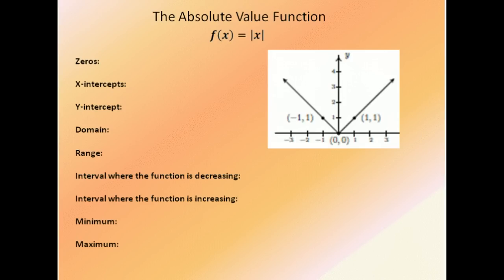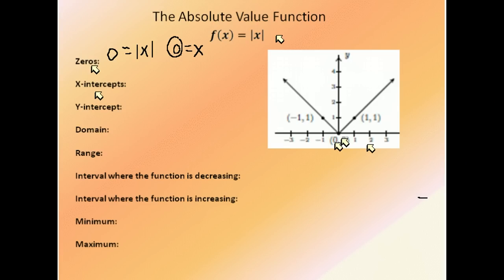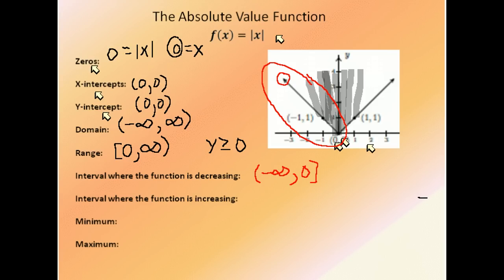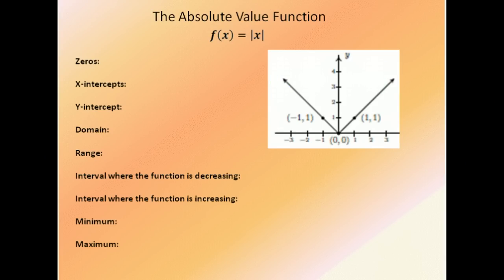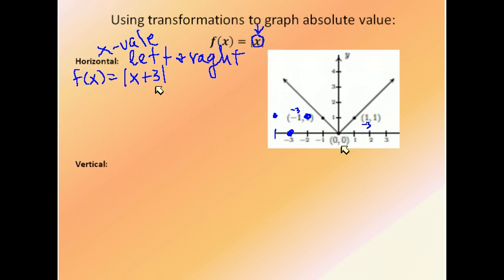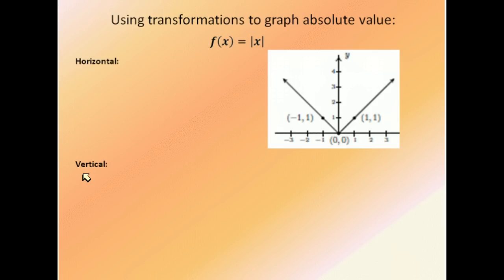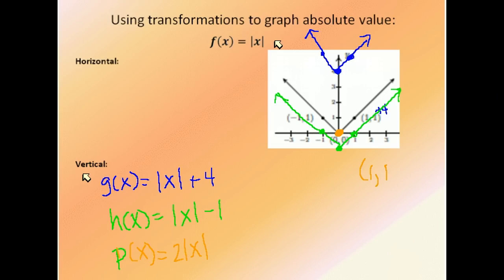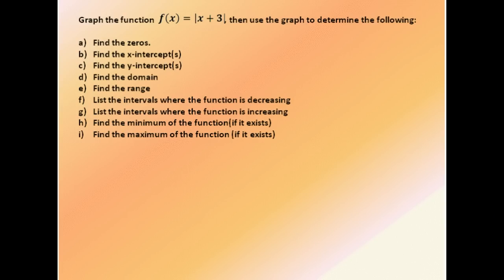PreCalc A U3A3 Transformations of abs. value